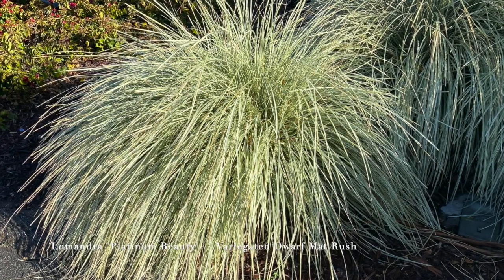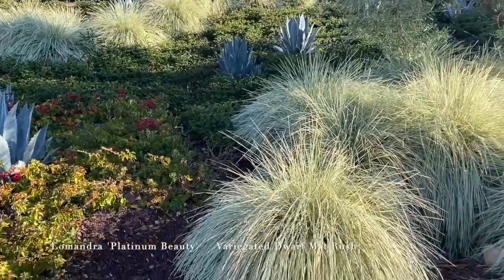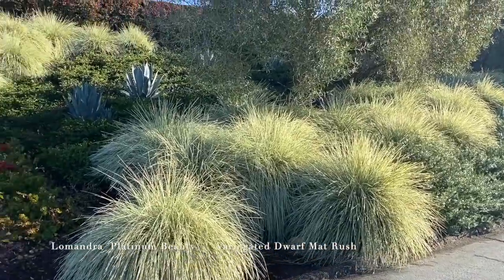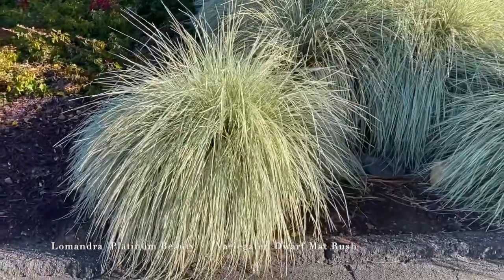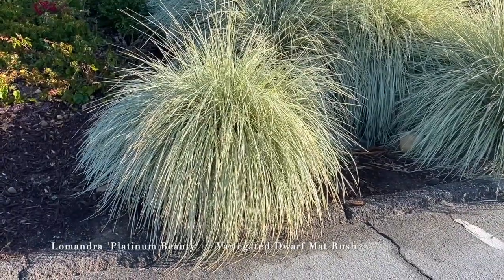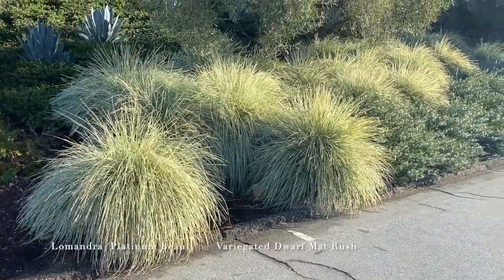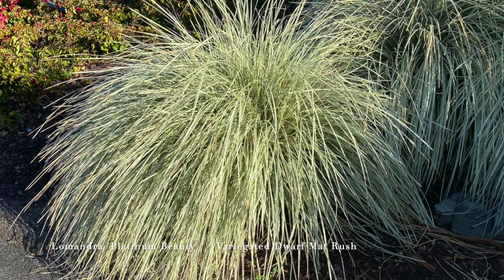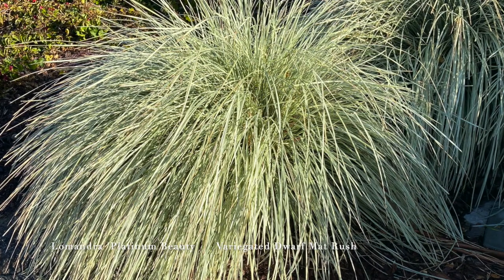Lomandra 'Platinum Beauty'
Lomandra 'Platinum Beauty' - An evergreen grass. Hardy 15-20F. Deer and drought tolerant. Variegated, fine foliage. Plant size is 3-4' tall and wide. Can take sun or shade.